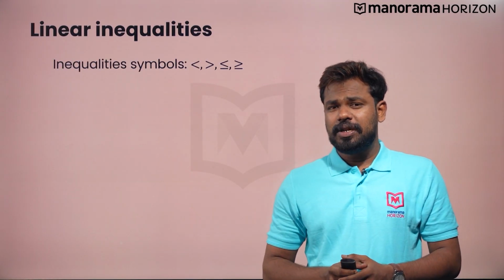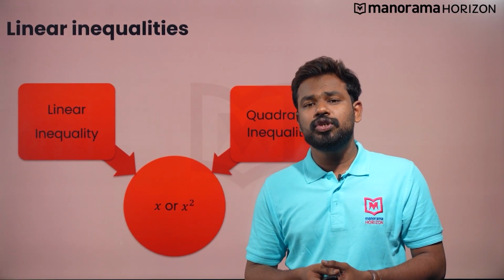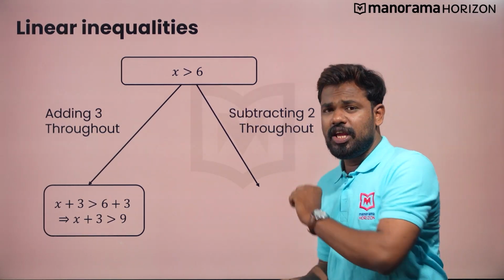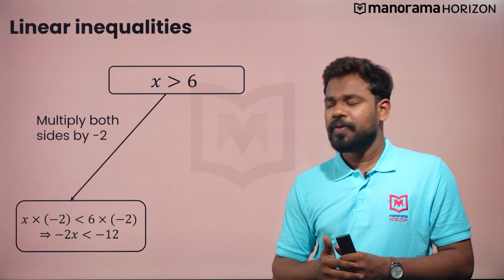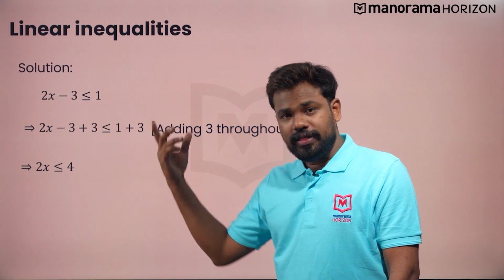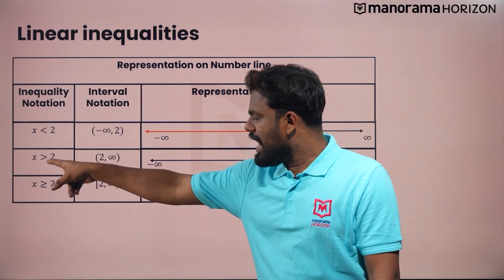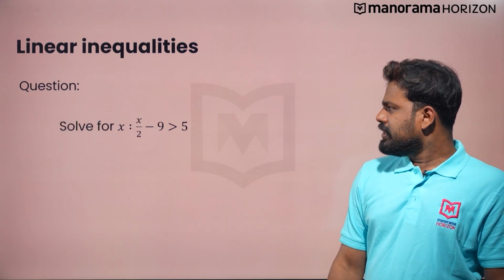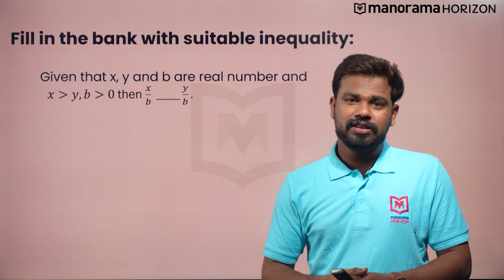Linear Inequalities in One Variable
The video helps to find the algebraic solution of linear inequalities.